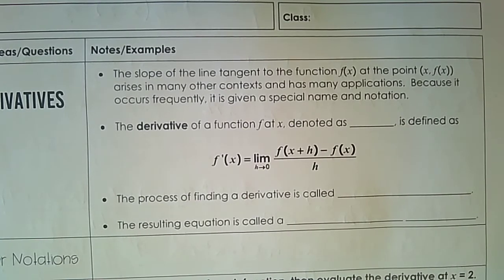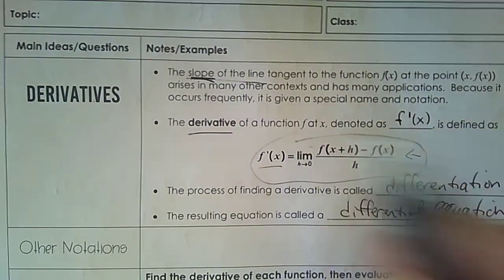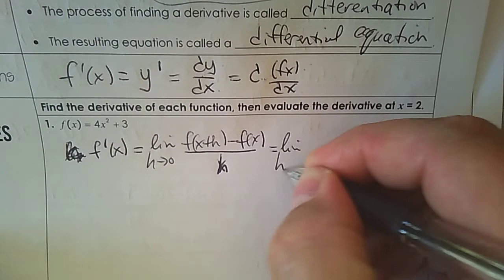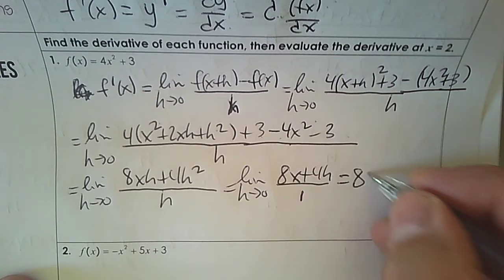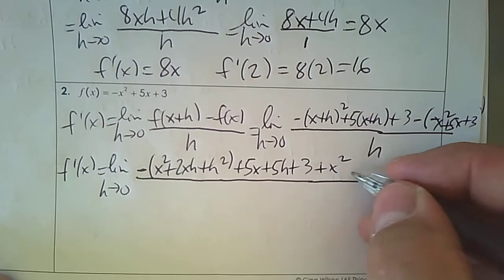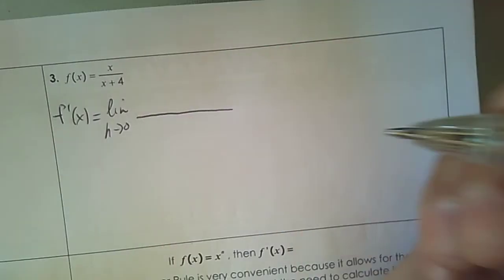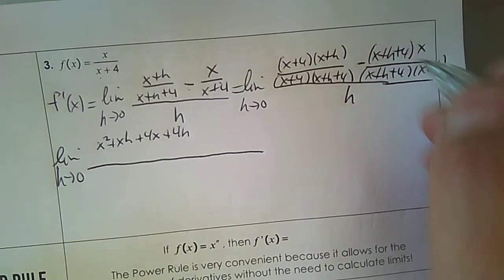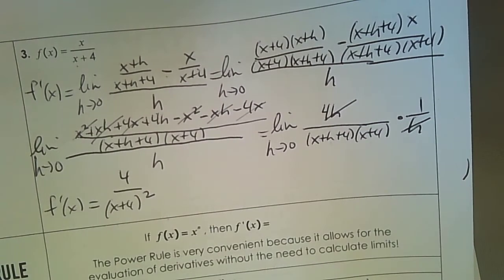Derivatives Lesson Part 1